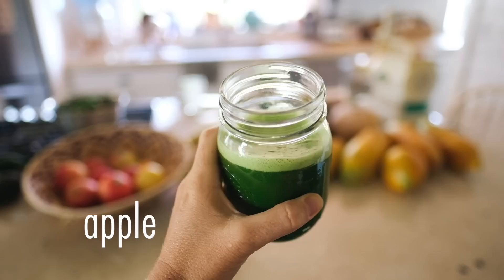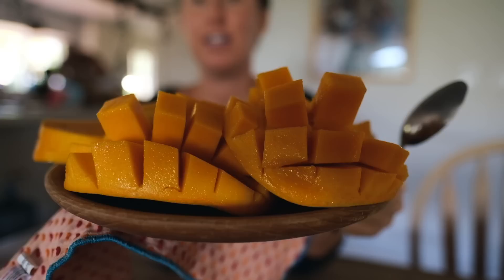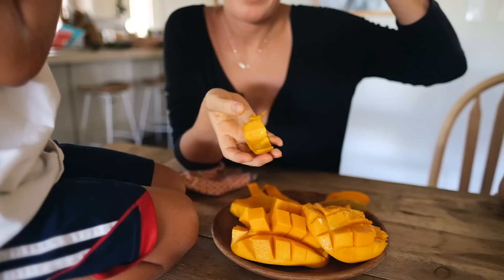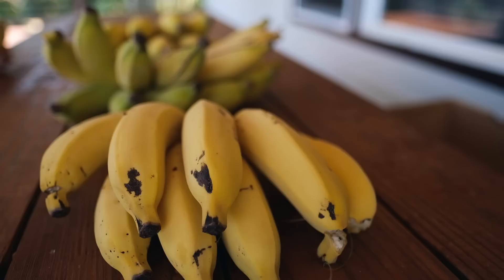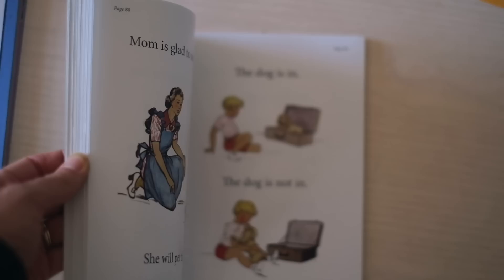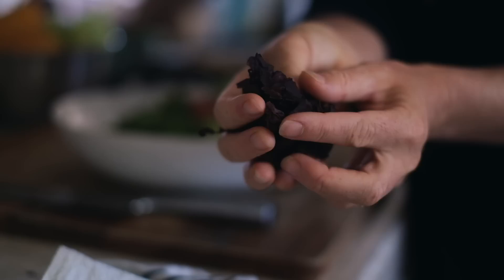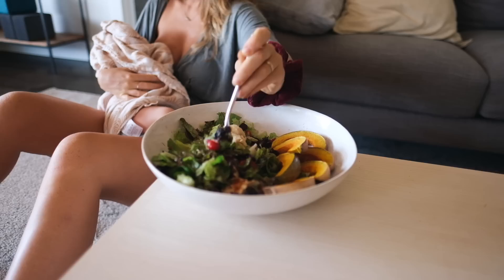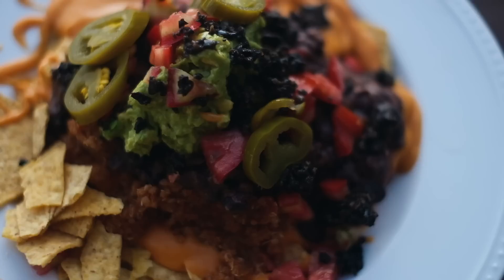What I ate today as a Vegan Breastfeeding Mom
You'll get exclusive videos, monthly recipes, monthly discounts, and be a part of the community forum!